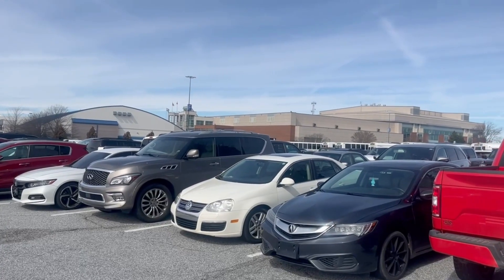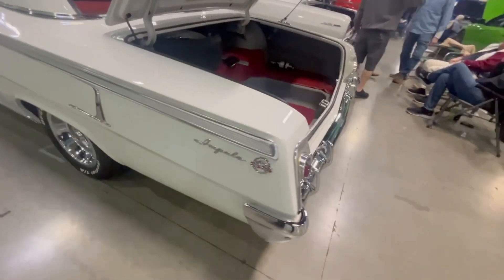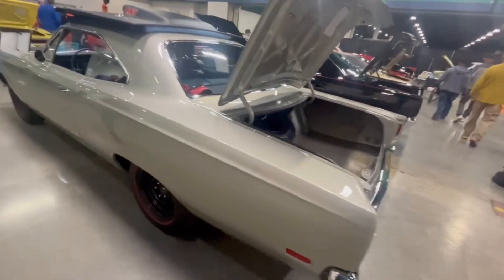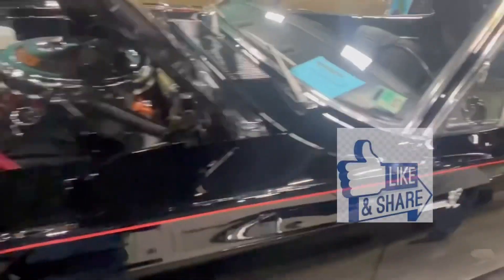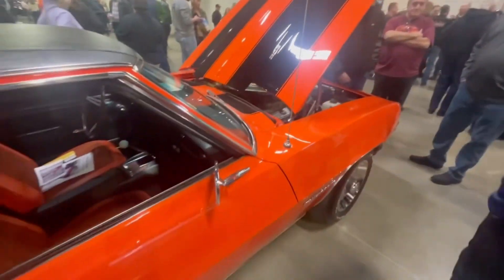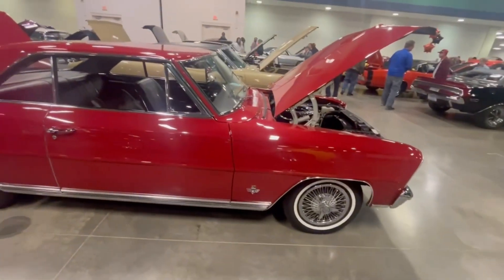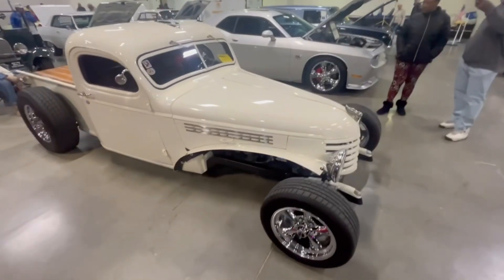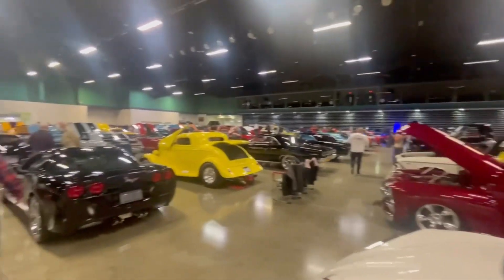Greensboro Shriners Drag Racing & Hot Rod Expo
A sample video of the annual Greensboro, NC show. Lots more video to come.